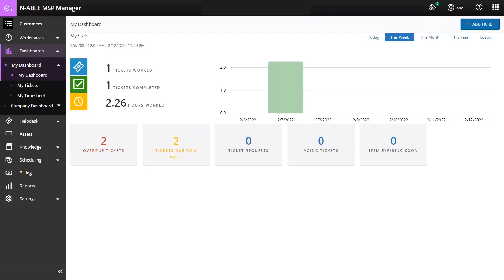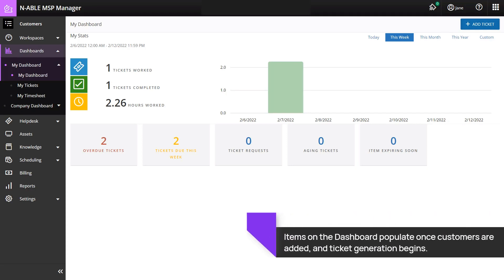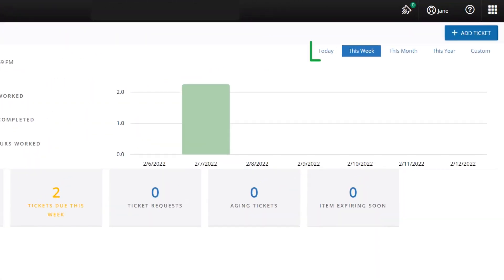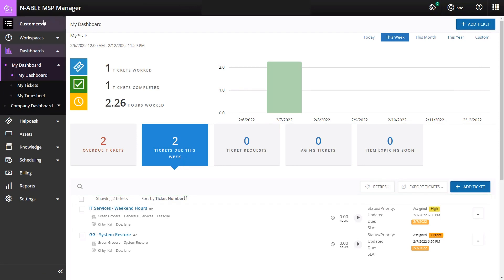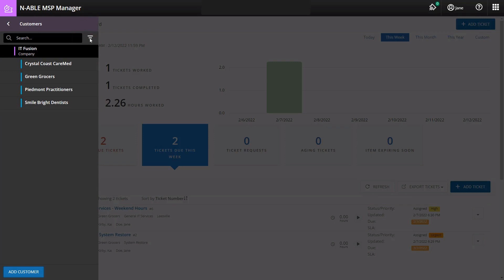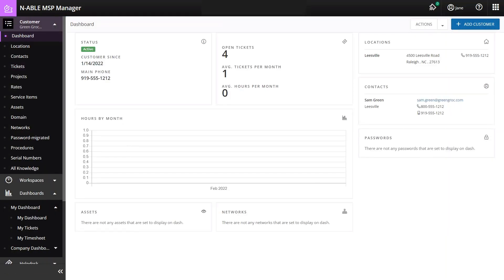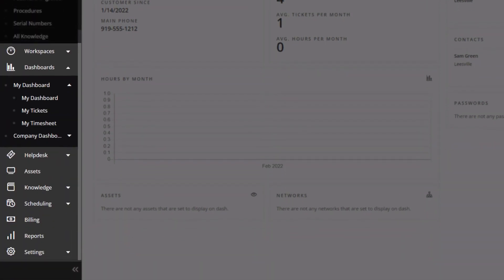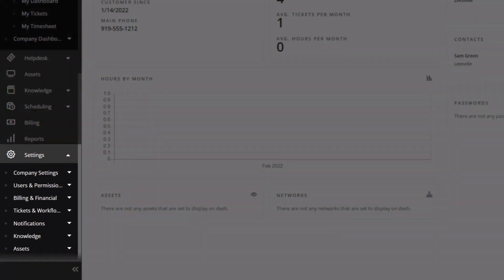Review the MSP Manager UI - Demo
An overview of the Dashboard layout and menus for MSP Manager.